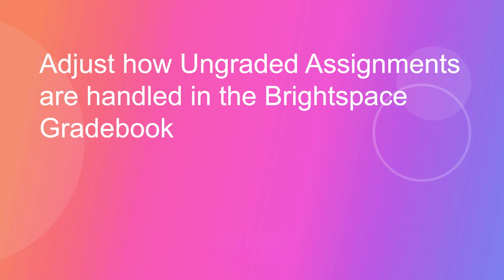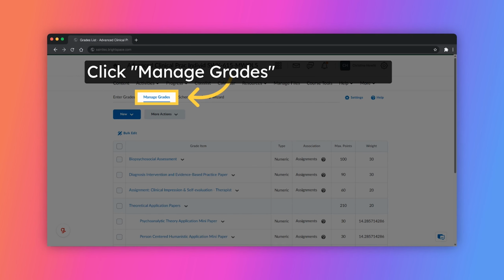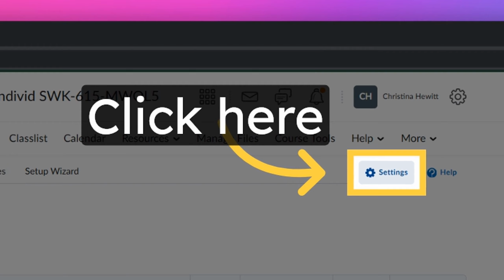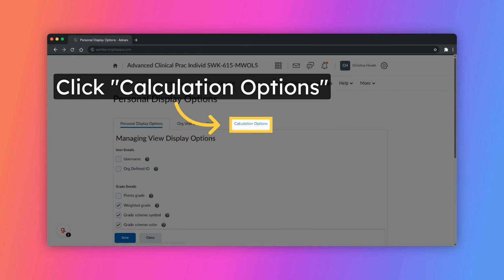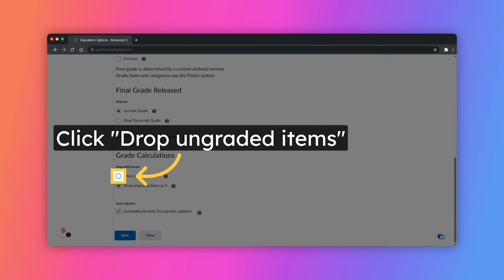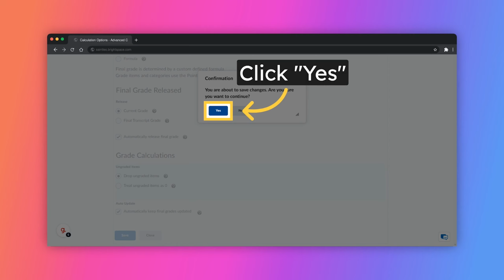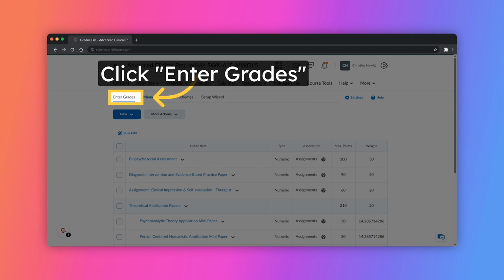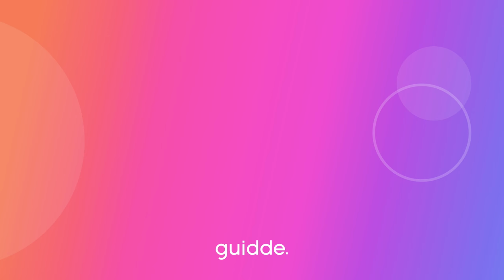Manage Ungraded Items in Your Brightspace Gradebook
In this tutorial, you’ll explore how to manage how Brightspace handles ungraded items in your course Gradebook. Understanding this setting helps ensure that student grades display accurately and align with your preferred grading method, whether you want ungraded work to count as zero or be excluded until a grade is entered.